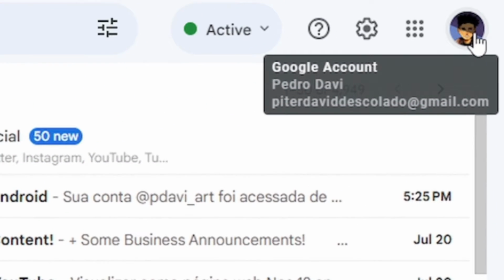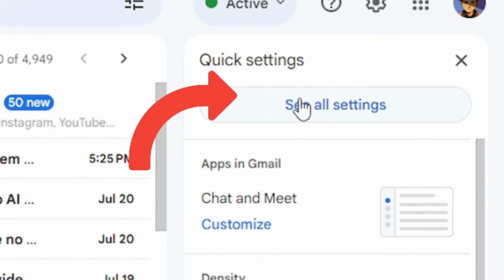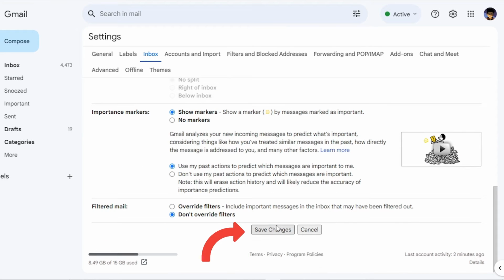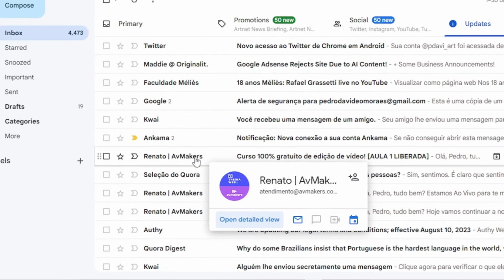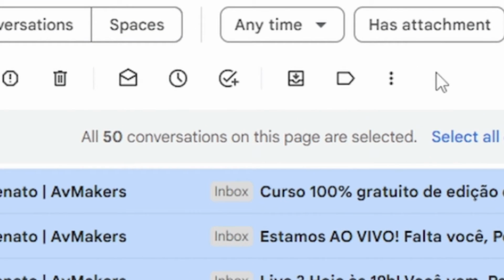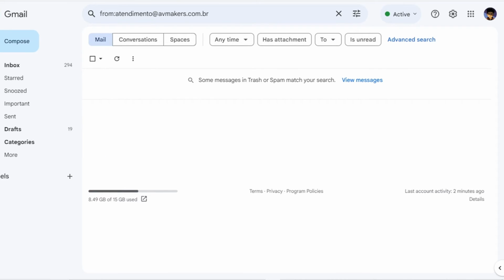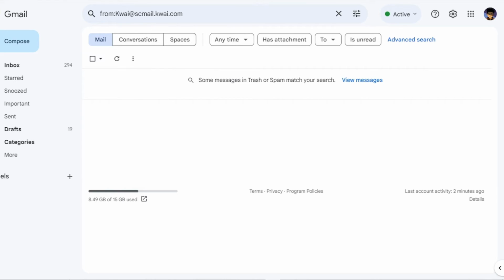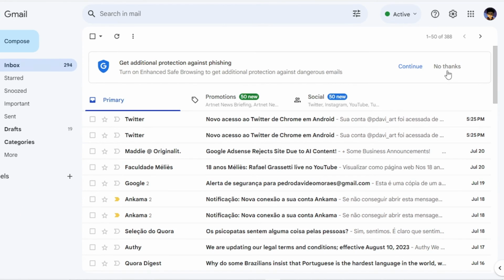How to Clean Gmail Inbox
Looking to clean out your Gmail inbox? In this video, we'll show you how to do it quickly and easily!

Gmail is great for managing your email, but it can get pretty cluttered fast. In this video, we'll show you how to clean out your Gmail inbox in a few simple steps, so you can start to feel more organized and in control of your email!